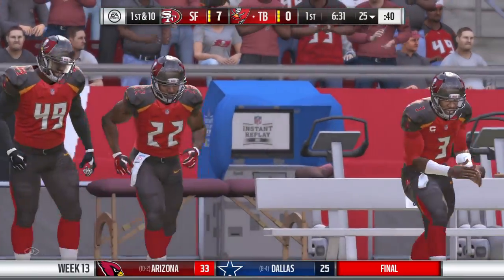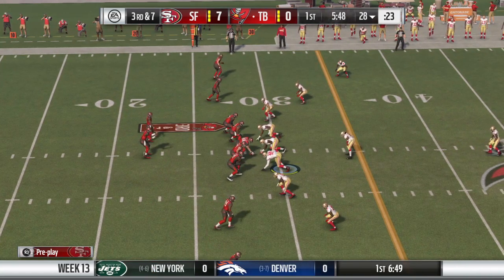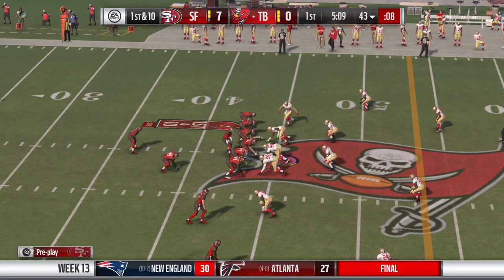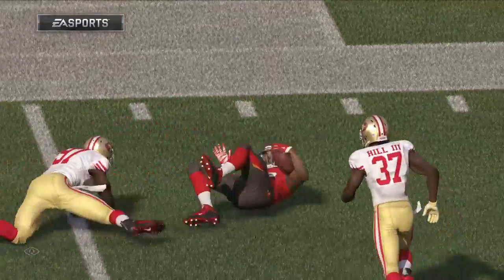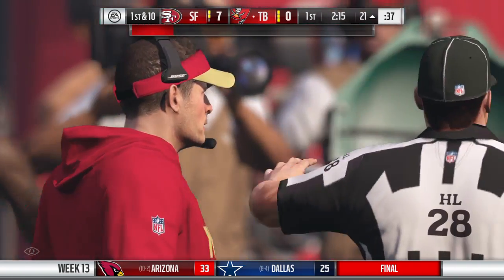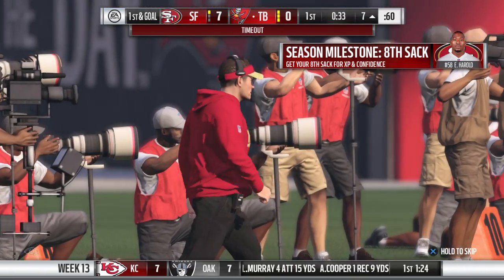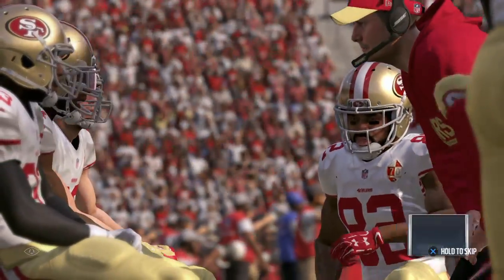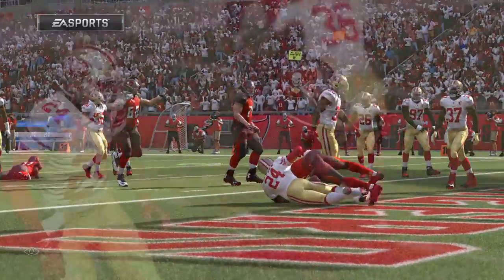Madden NFL 17_20161008161914